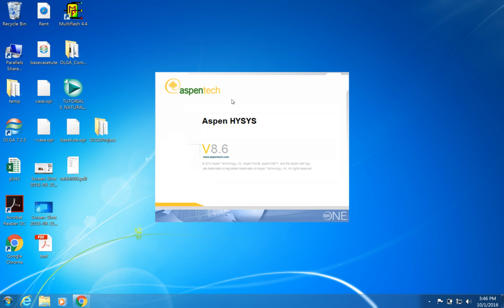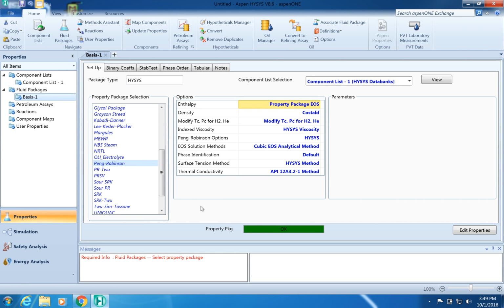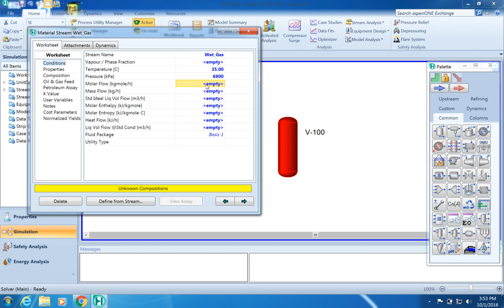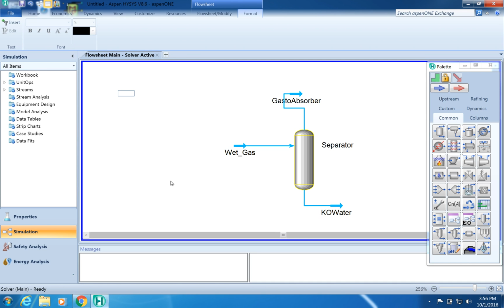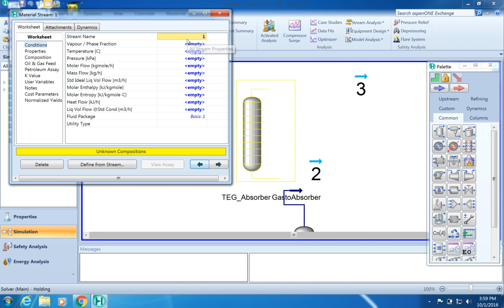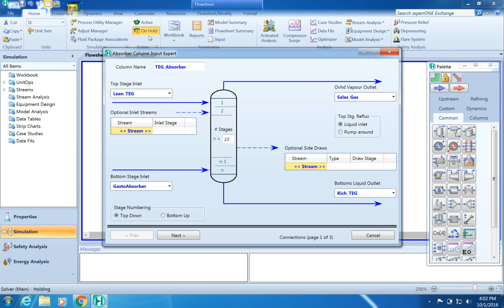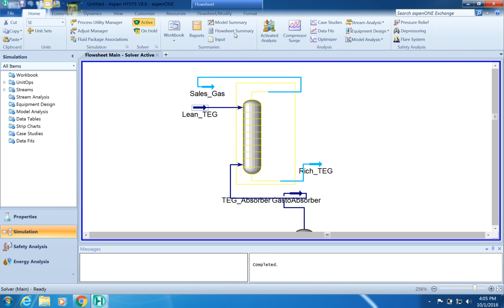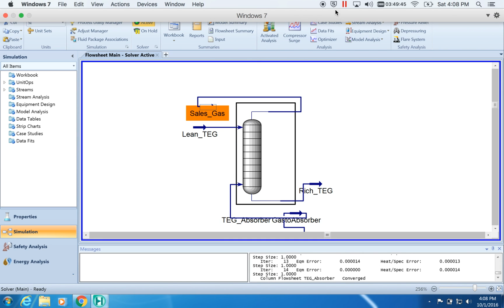hysys tutorial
"This content is reserved for the exclusive use of enrolled students at the University of Western Australia.”